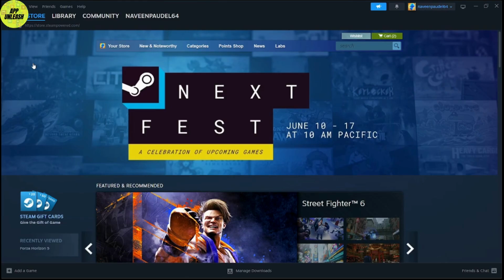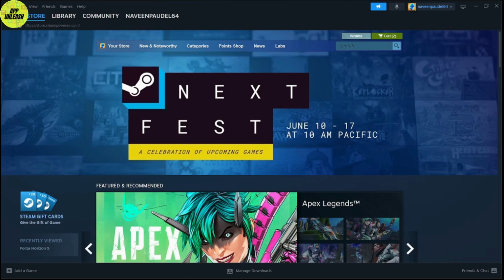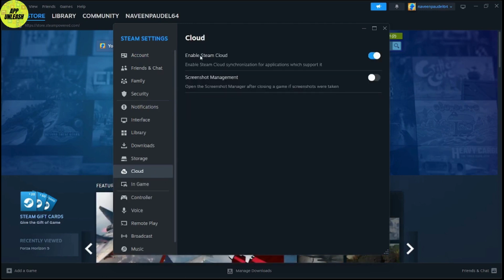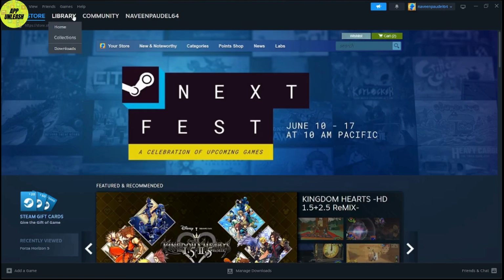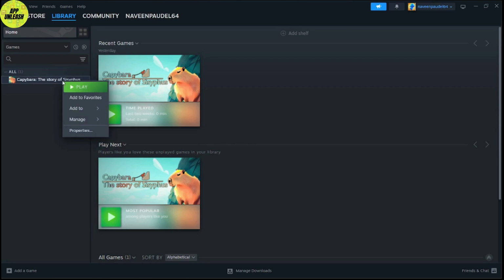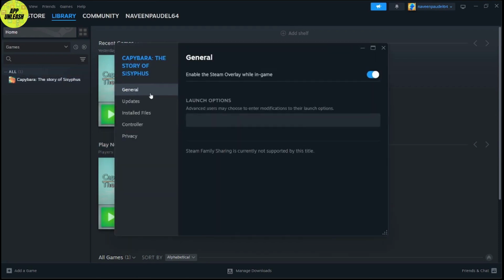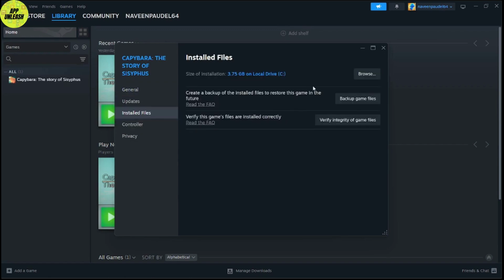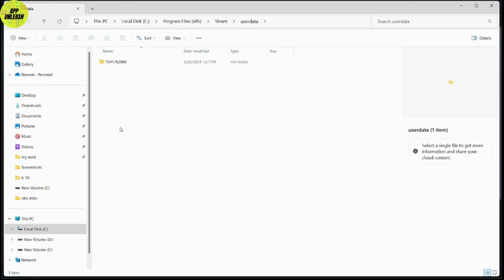How to Access Cloud Saves in Steam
"How to Access Cloud Saves in Steam" by App Unleash
Tired of losing your game progress when you switch computers? Steam Cloud to the rescue! In this video from App Unleash, we'll show you exactly how to access and manage your saved games stored securely online.